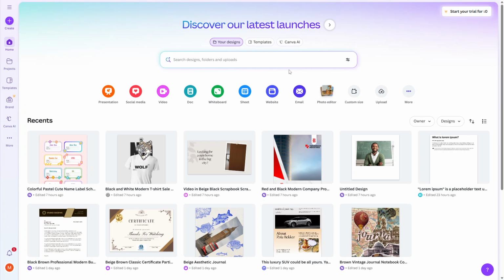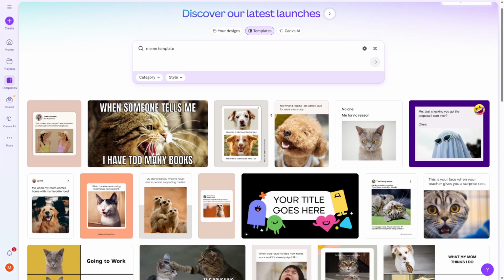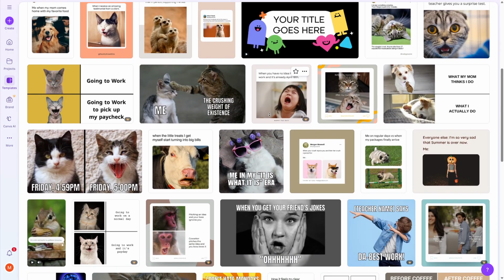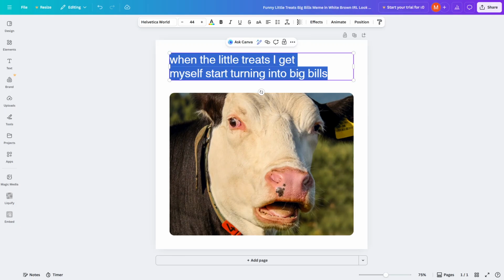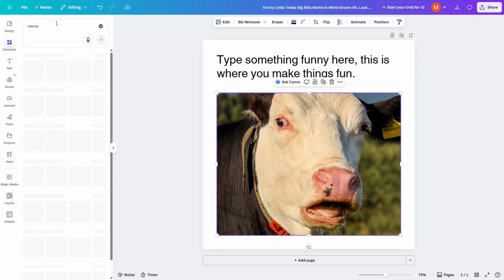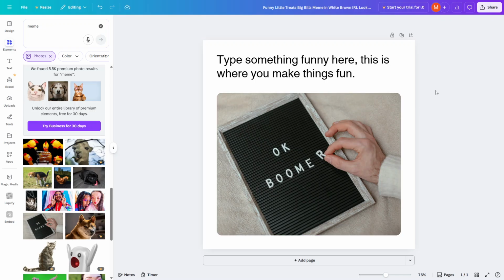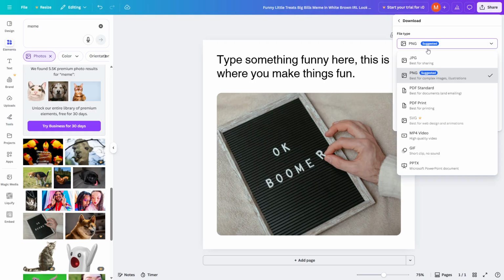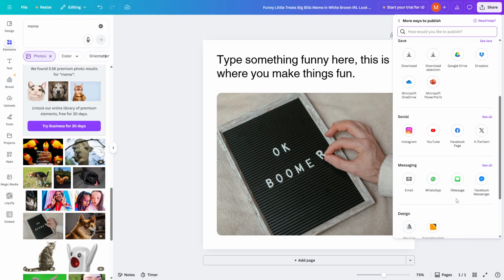How to Make Memes in Canva (Full 2025 Guide)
How to make memes in Canva is explained step-by-step in this full 2025 guide for beginners, creators, and social media managers. Learn how to choose meme templates, add text, apply effects, and export crisp meme images or videos. This tutorial also covers trending meme styles and how to make viral-ready content quickly. Perfect for reels, Facebook posts, YouTube Shorts, and TikTok!